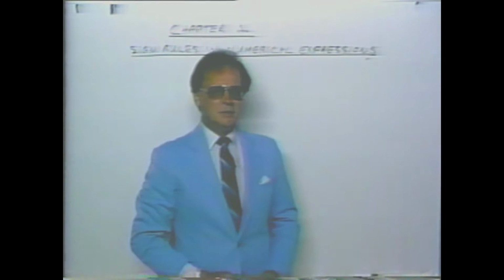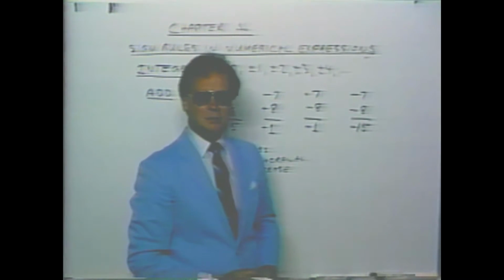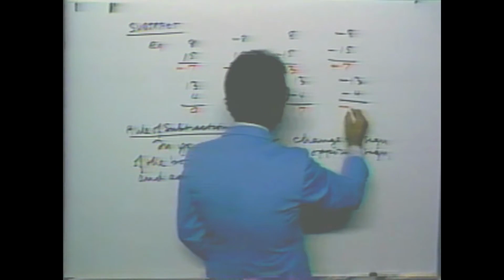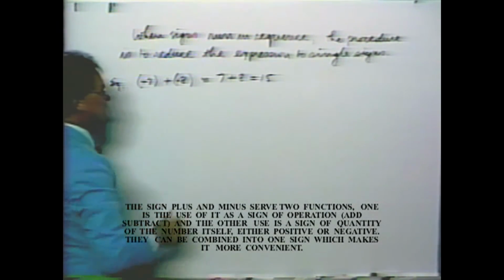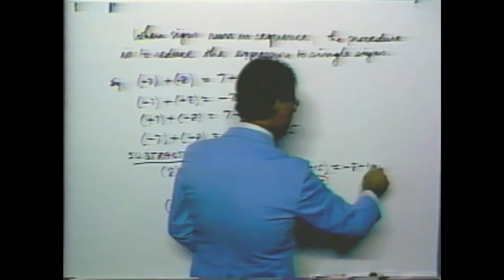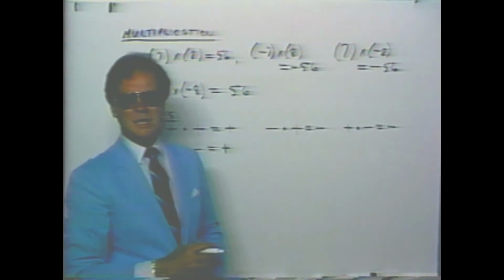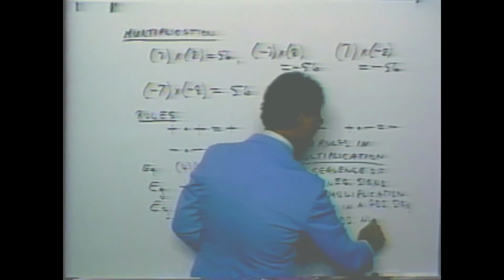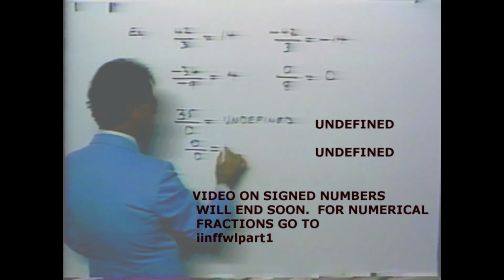isignnumfwl, Signed Numbers, Integers